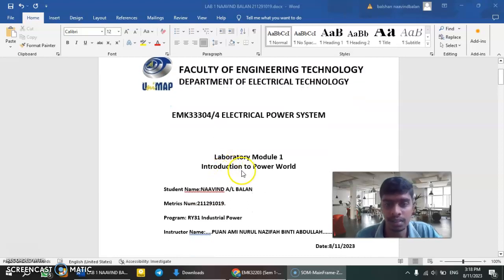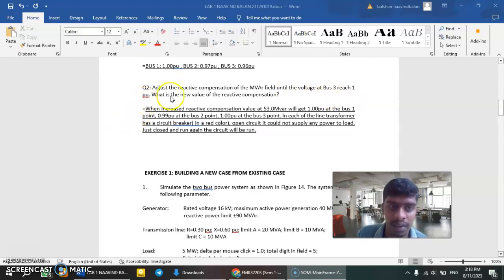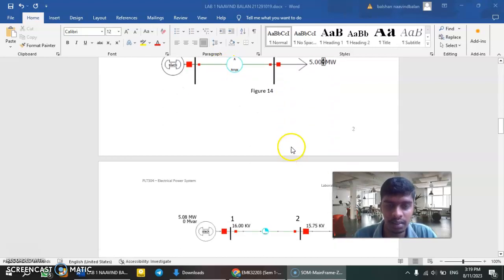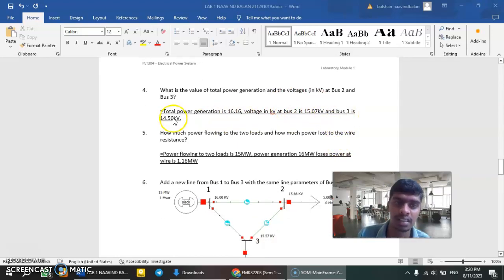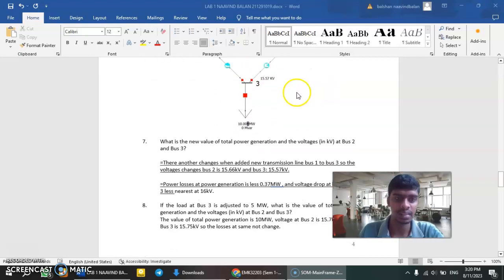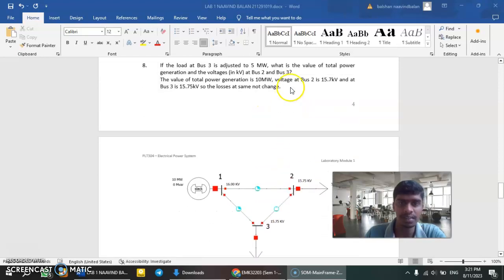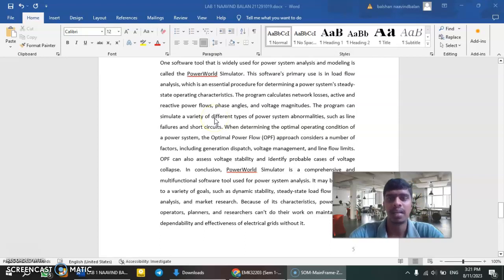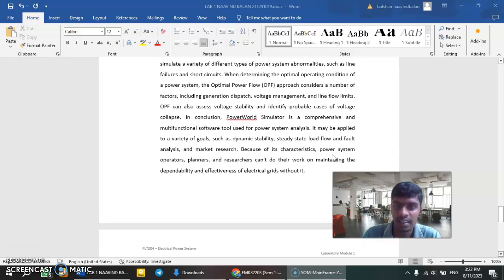NAAVIND BALAN 211291019 LAB 1 POWER SYSTEM Laboratory Module 1 Introduction to Power World